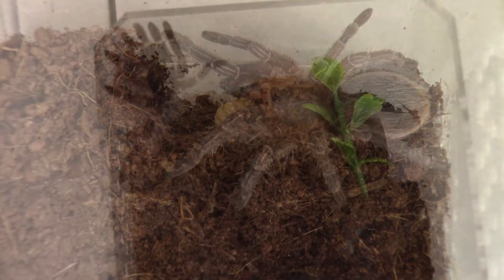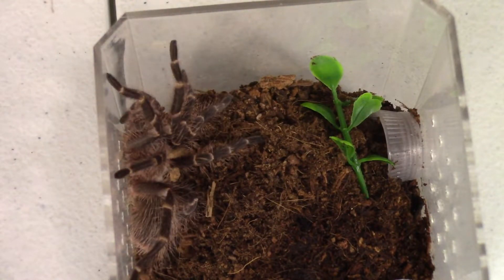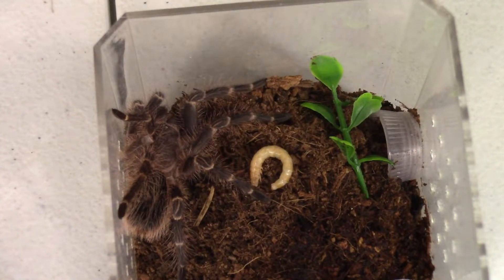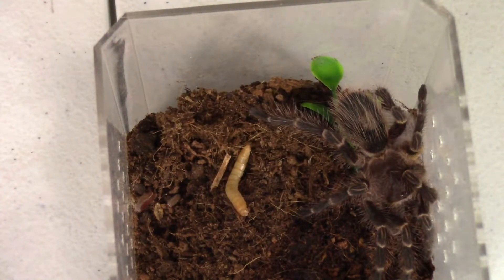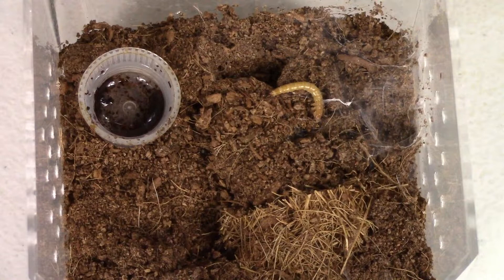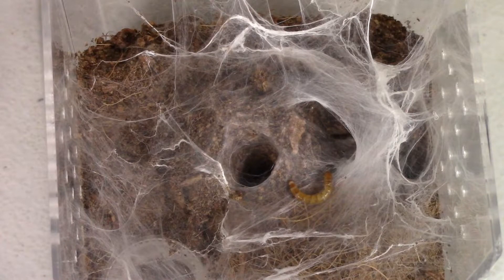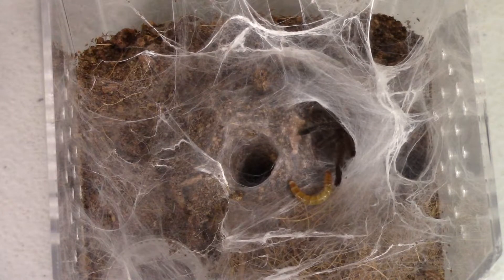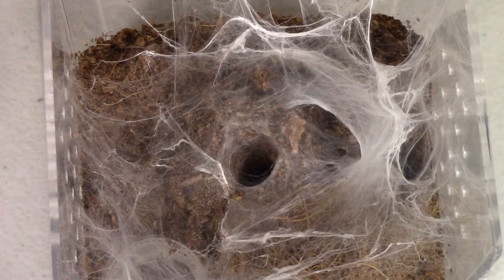Tarantula Feeding #4 2019 pt1